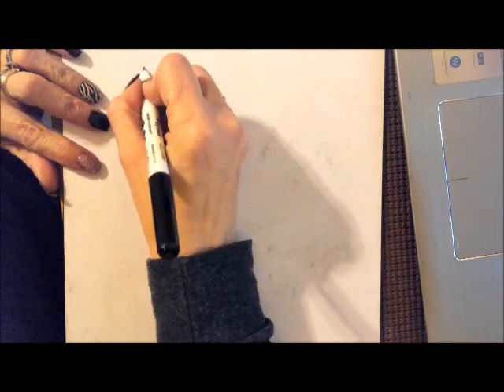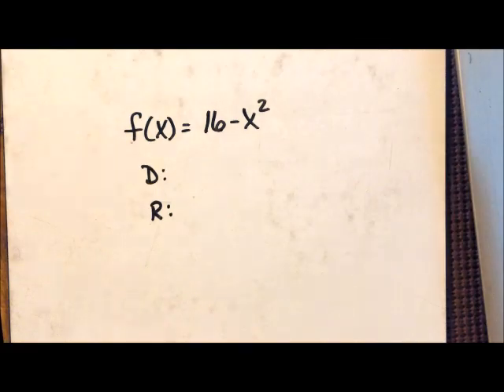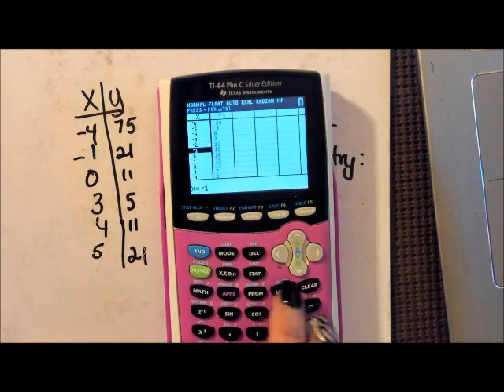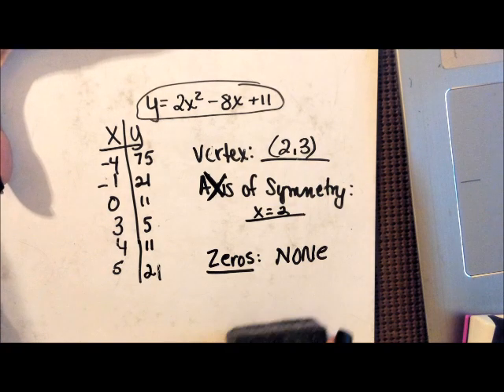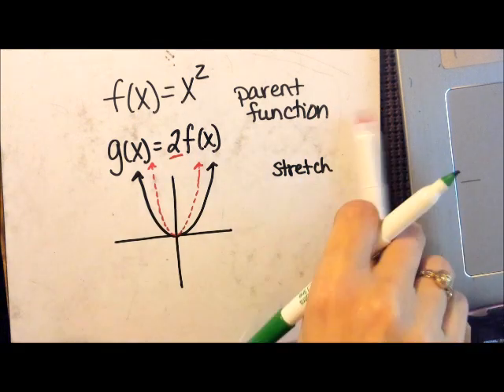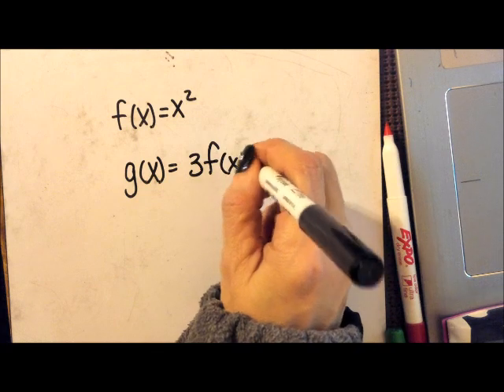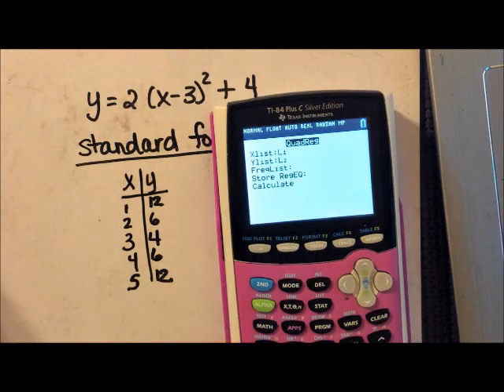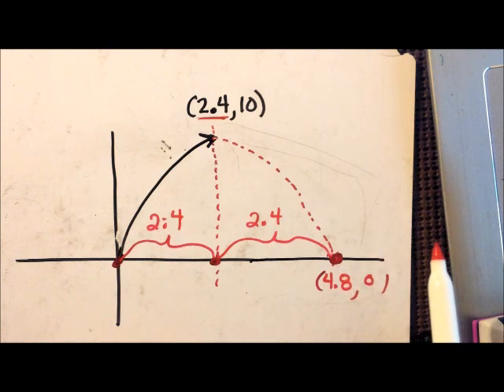Quadratic Pretest Video